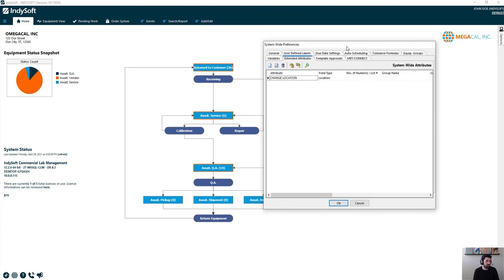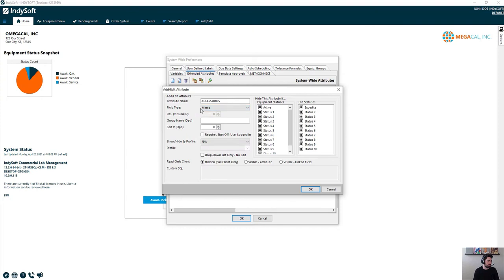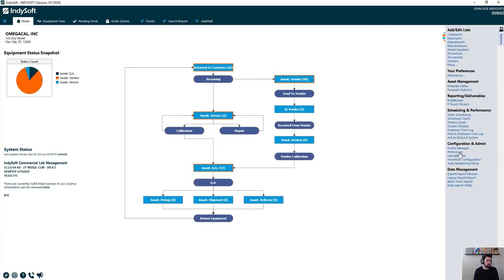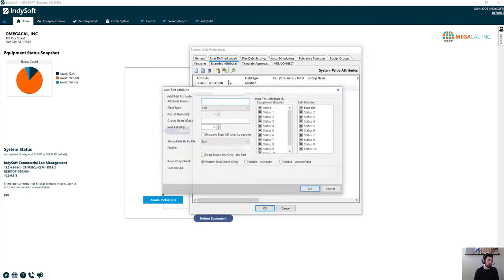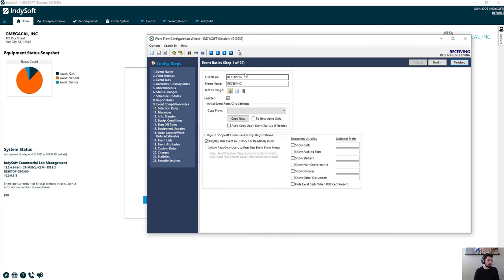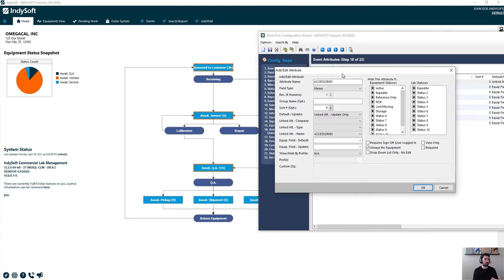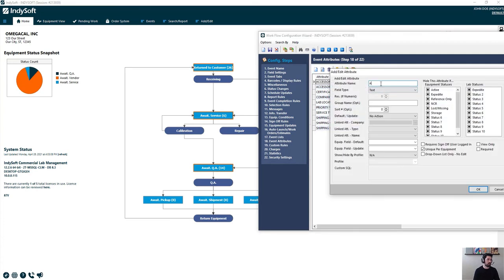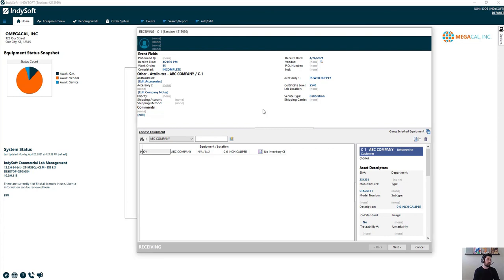Tip Tuesday - Capturing Accessories Using System-Wide Extended Attributes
In this video, Nick is covering the best way to handle accessories as either a memo field or individual fields with system-wide extended attributes. We will also dive into workflow configuration to add event attributes. Please enjoy and as always let us know if there is a topic that you would like us to cover in a future Tip Tuesday video!